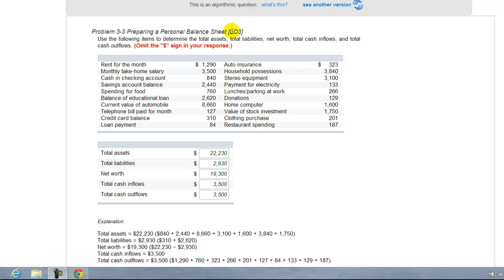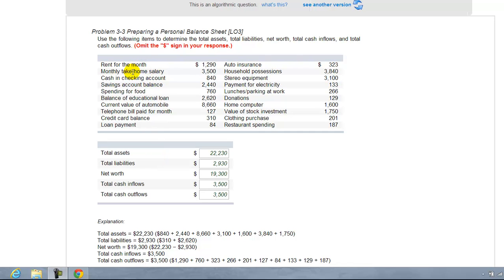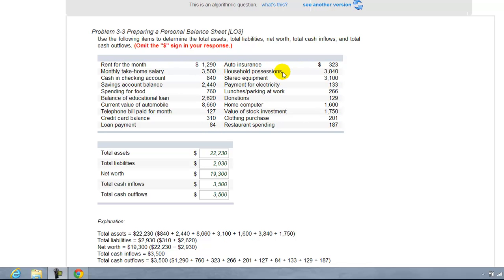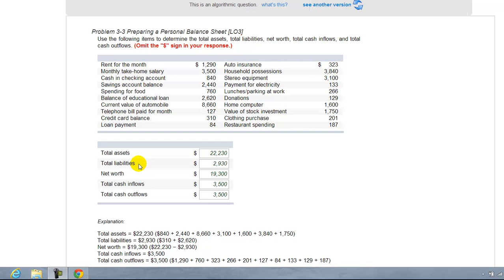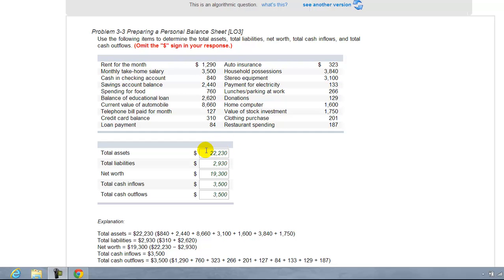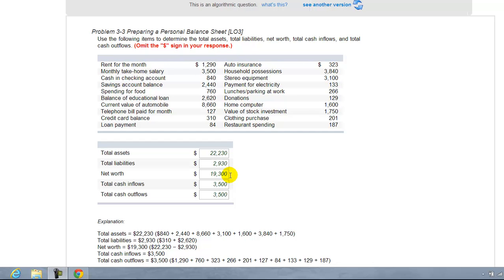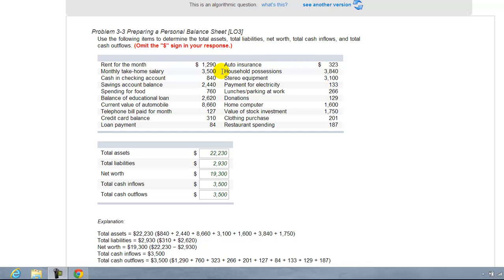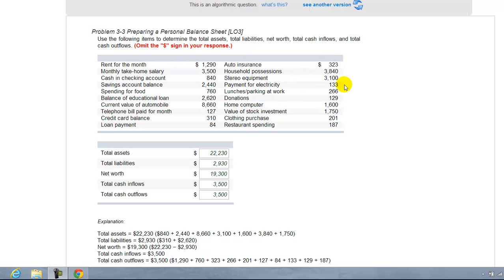BAS120 P3 3